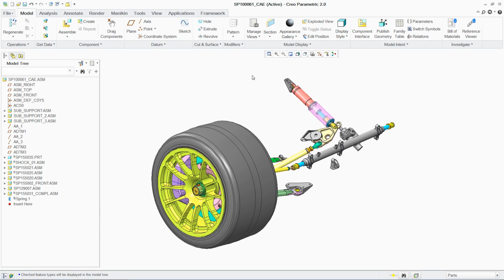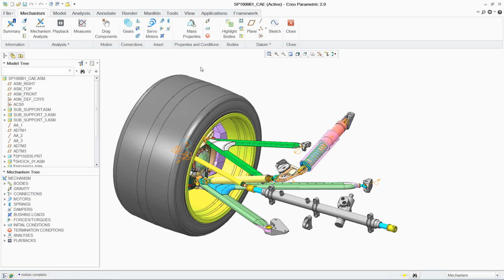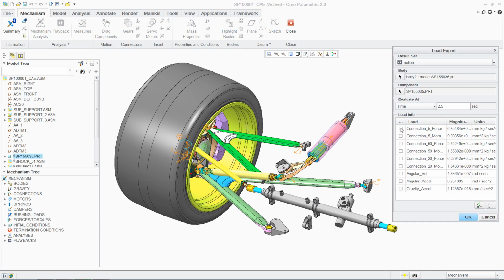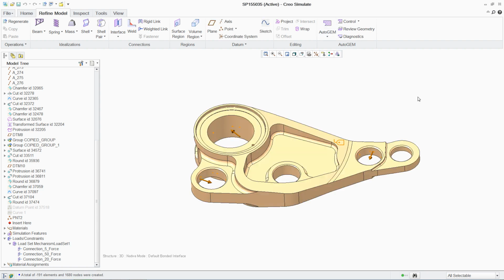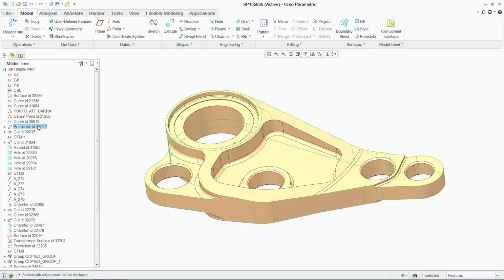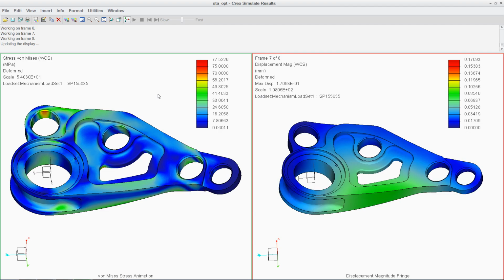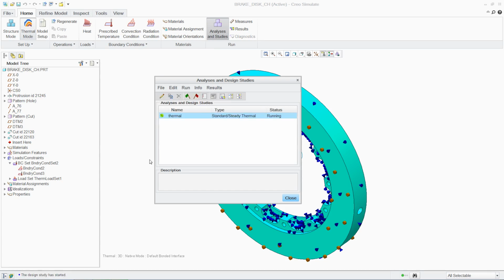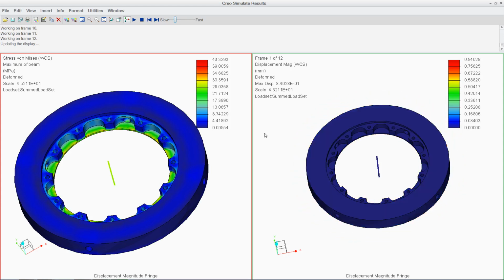Simulation with Creo